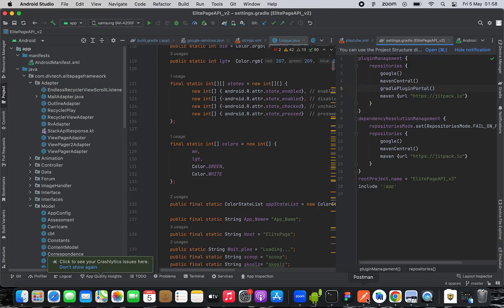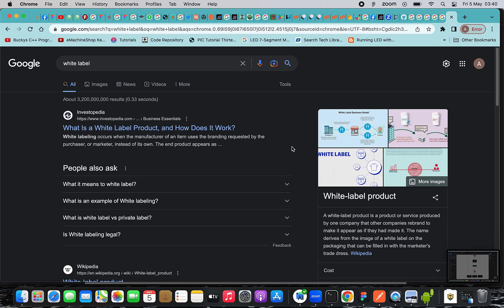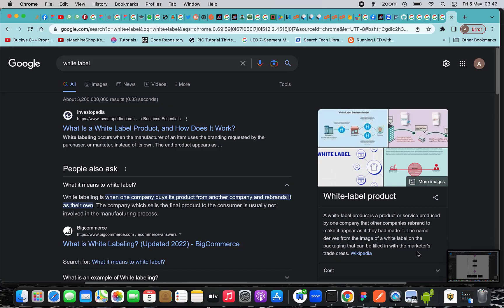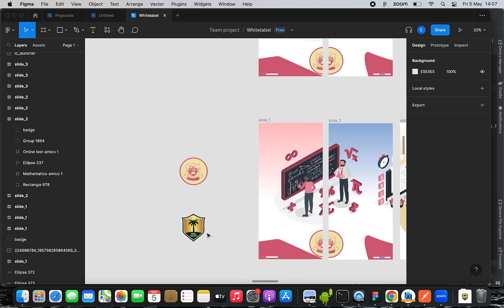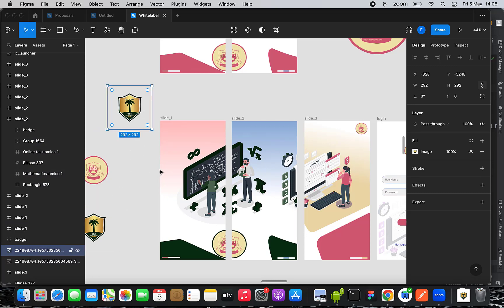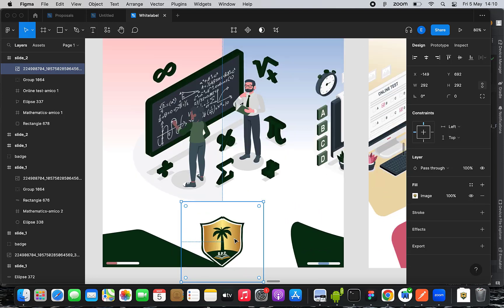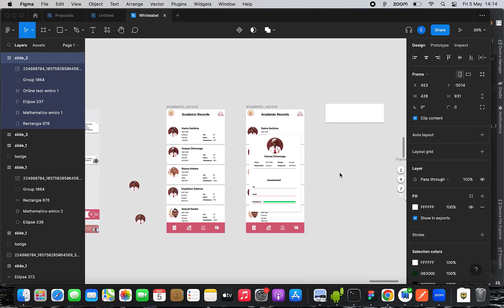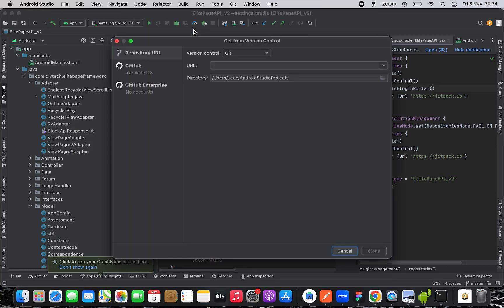White Label Part One